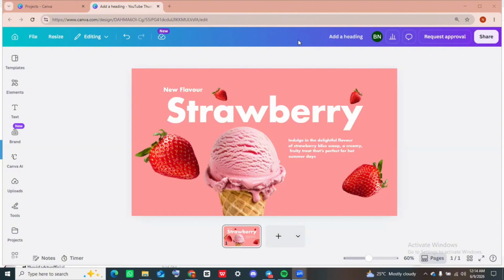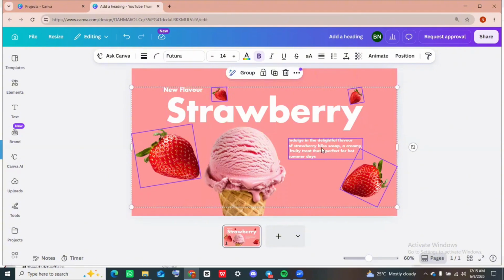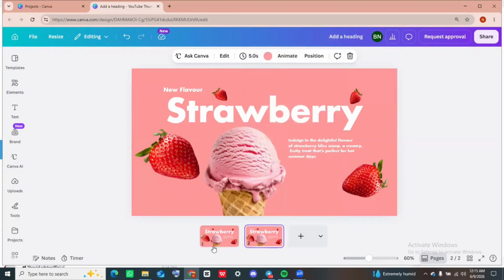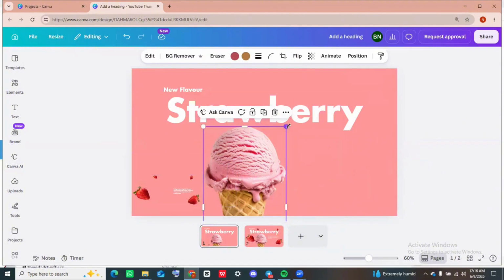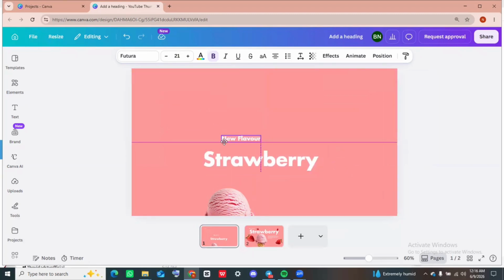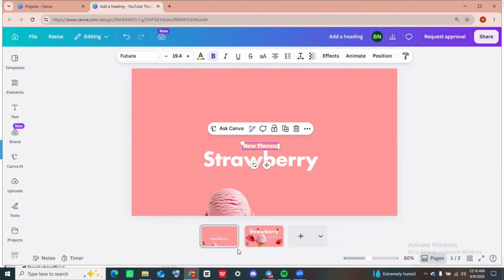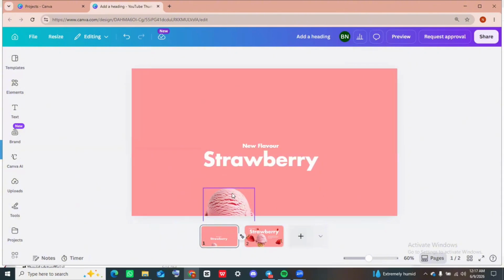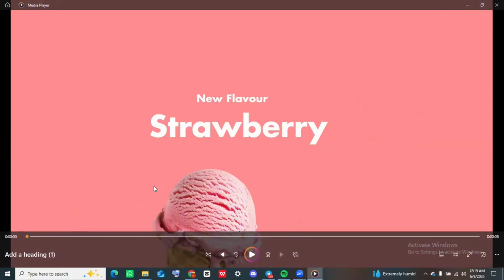How to Make an Animated GIF for E-mails (With Canva)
In this video I'll show you How to Make an Animated GIF for E-mails (With Canva)